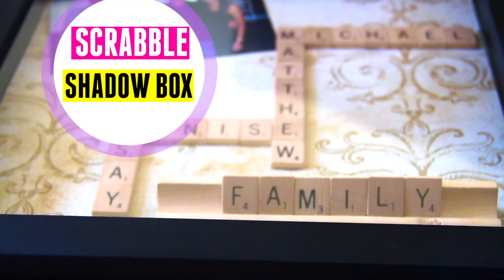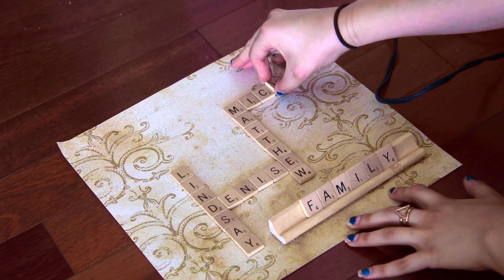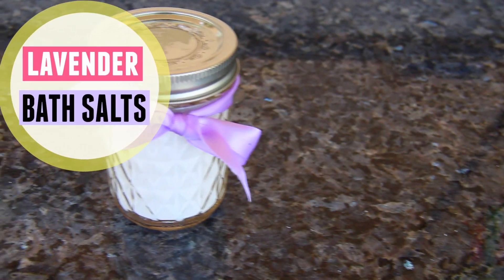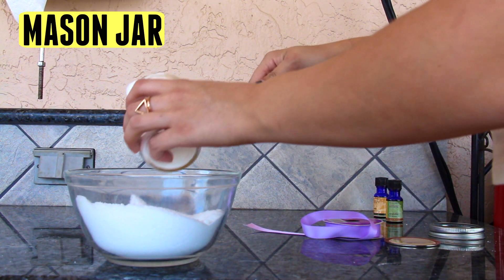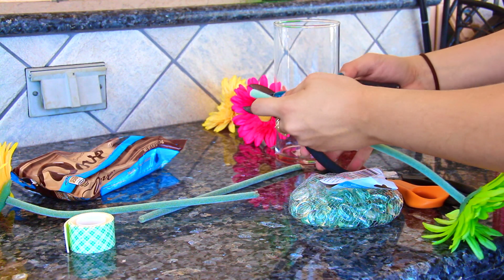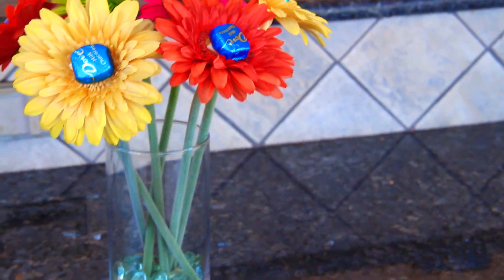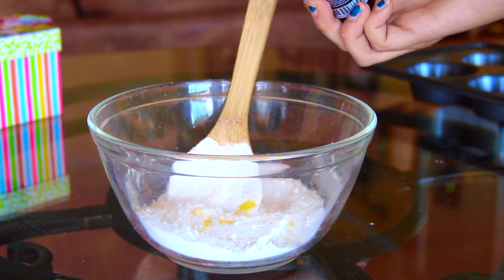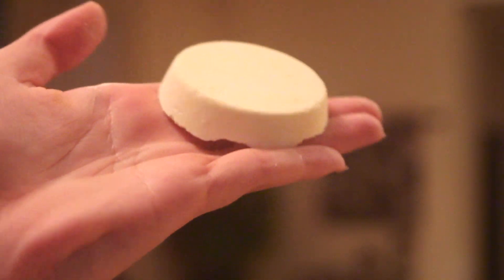DIY Mother's Day Gifts!! | Quick, Easy & Affordable!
LIKE THIS VIDEO IF YOU LIKED IT :)
LET'S GET THIS DIY VIDEO TO 200 LIKES!?!

Don't forget to watch in 1080P HD! (it's way prettier I promise)

Hii guys! In this video I show you guys 4 DIY gifts you can make for your mom for mother's day! They are all perfect for a last minute gift because most only took like 15 minutes to make!

PS IGNORE MY NAILS IN THIS VIDEO PLEASE lol